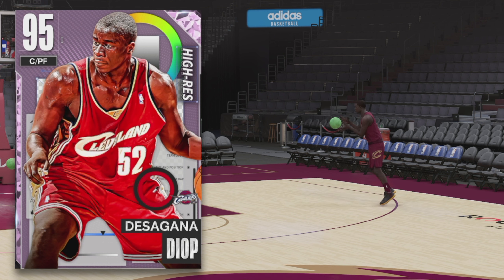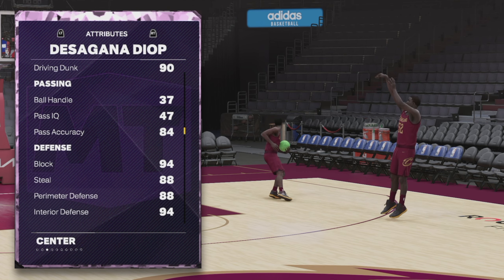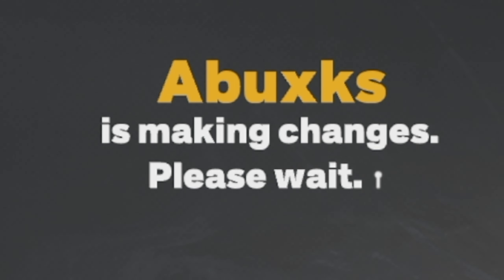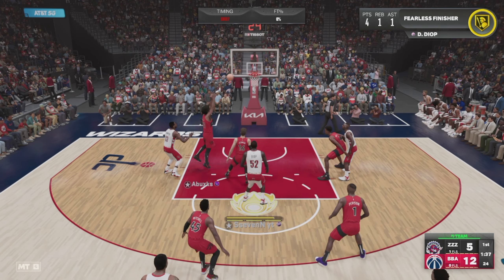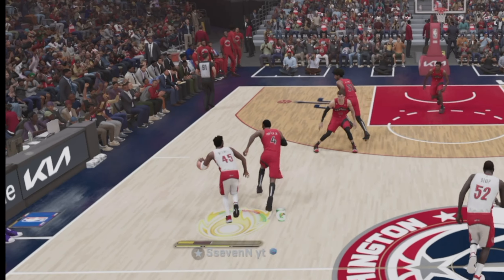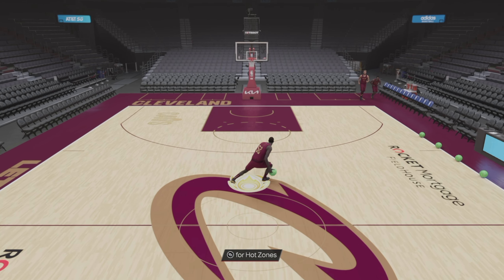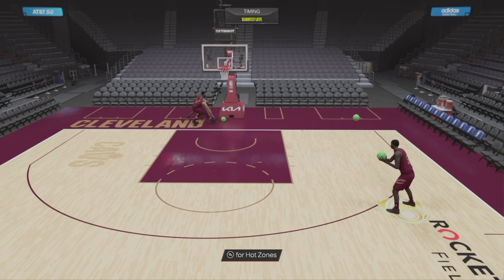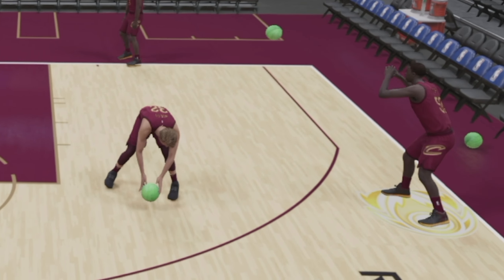The CHEAP Pink Diamond DeSagana Diop IS THE DARN BEST in NBA 2K23 MyTeam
DeSagana Diop, the new Pink Diamond card in NBA 2K23, is quickly becoming a favorite among players despite the high-profile cards that have been introduced in the same set. With Dark Matter Devin Booker, Galaxy Opal Giannis, and Pink Diamond Jeremy Sochan also making their debut, it's hard to imagine a card that could overshadow these superstars. However, Diop has been turning heads with his impressive stats and animations.

One of the most notable things about Diop is his size. At 7'0" and 300 pounds, he towers over most other players on the court, making him an intimidating presence in the paint. But it's not just his size that makes him a formidable opponent. Diop boasts an impressive set of attributes, including a 95 rating for both standing and driving dunk, a 93 rating for block, and a 90 rating for rebounding. He also has a 95 rating for strength, which makes it difficult for other players to push him around.

Despite the high demand for Diop, some players may be hesitant to spend the 15k MyTeam points needed to acquire him on the auction house. However, his unique combination of size and skills makes him a worthwhile investment for any team. His animations are also a major selling point, as he moves with fluidity and speed despite his massive size. Overall, Diop is a highly valuable addition to any NBA 2K23 roster, and his worth goes well beyond his price tag.

yes please leave a like I edit my own videos so if you could leave a like it would be awesome.